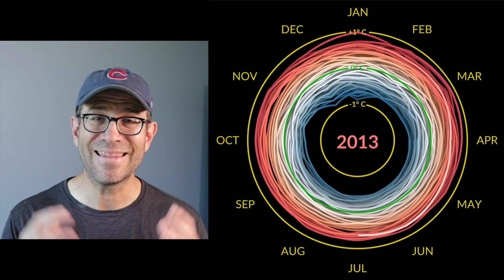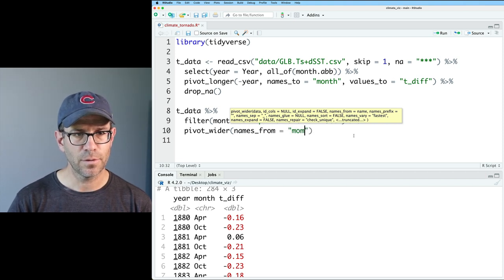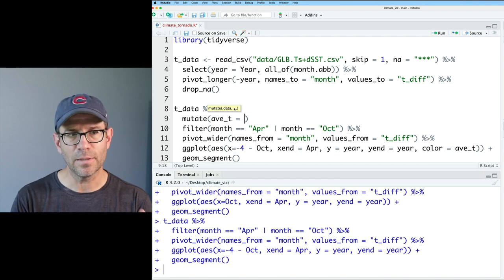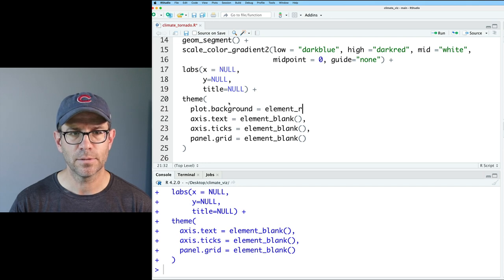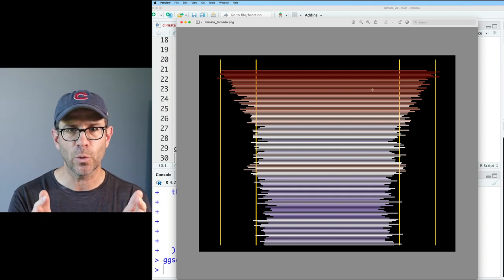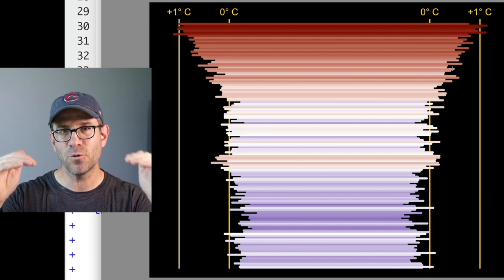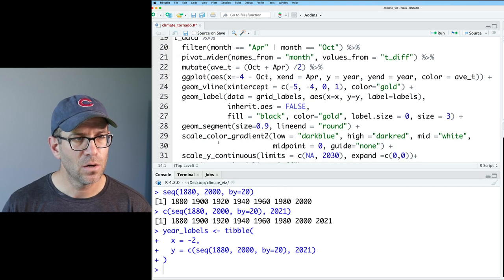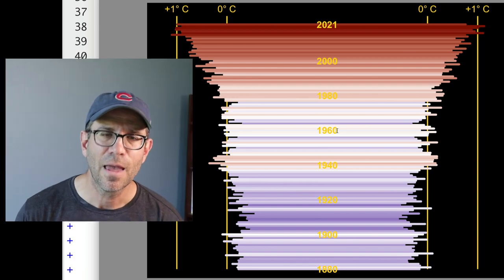Demonstrating climate change using the ggplot2 R package to create a tornado plot (CC224)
Pat creates a 'tornado plot' depicting climate change using the ggplot2 R package by plotting the temperature anomaly for April and October by year. The data depicted are monthly temperature anomalies by month using NASA's GISS data using tools from the ggplot2 R package. This figure shows the deviation in annual global mean temperatures from the normalized temperatures of 1951 to 1980 as a series of line segments created using ggplot2's geom_segment function. The lines are colored according to the size of the temperature anomaly. All of this is done in R with the help of RStudio.

0:00 Introduction
1:33 Creating initial version of tornado plot
5:40 Creating color gradient
6:53 Creating vertical gridlines
7:48 Modify appearance of figure
11:14 Stylize line segments
12:46 Creating labels for gridlines
15:56 Adding year labels